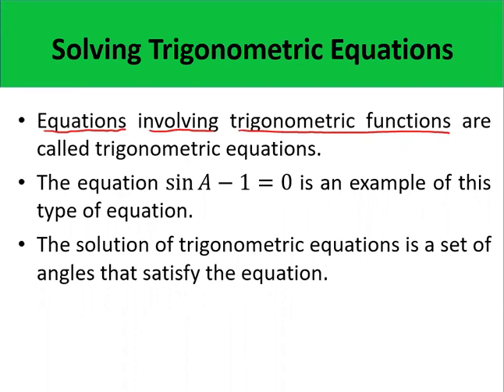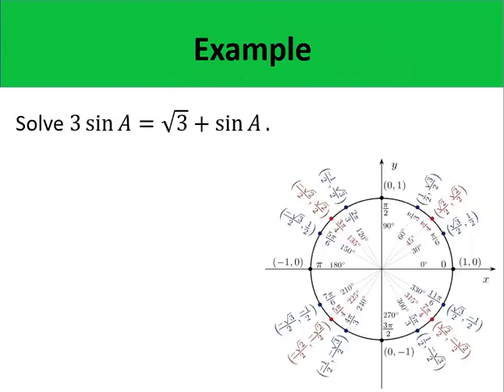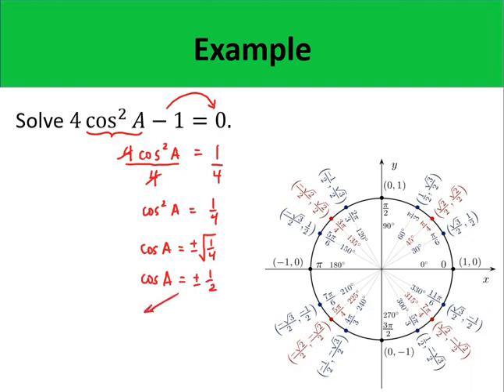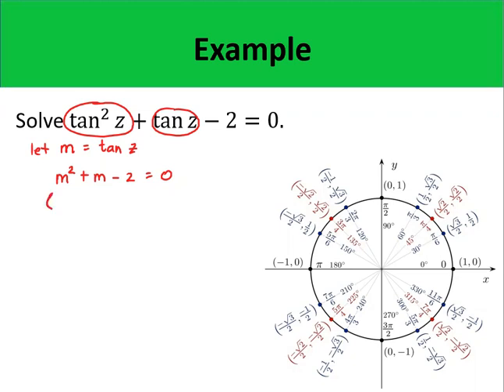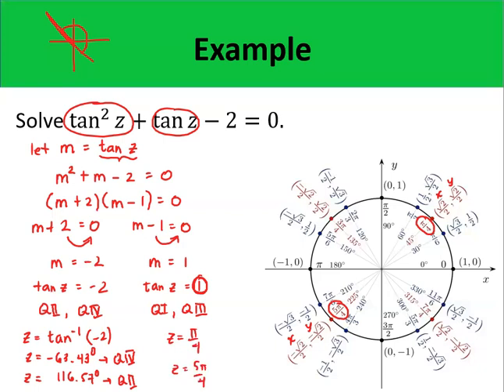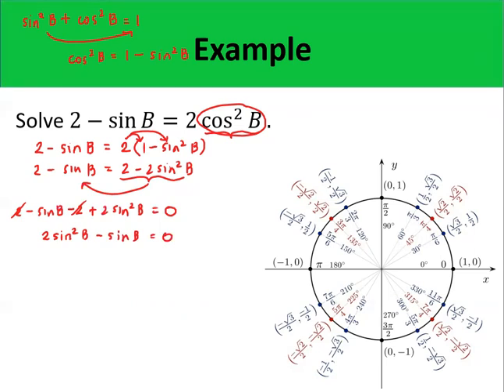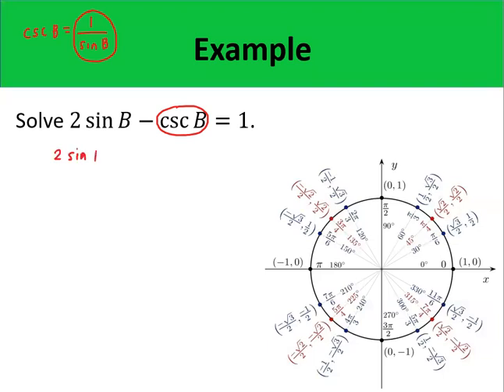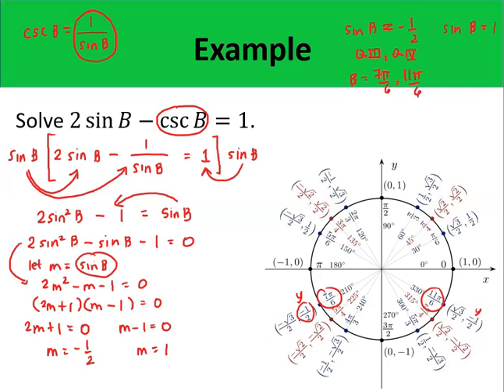SOLVING TRIGONOMETRIC EQUATIONS